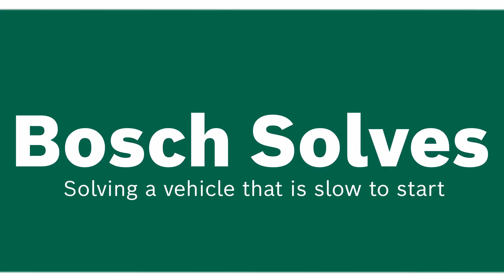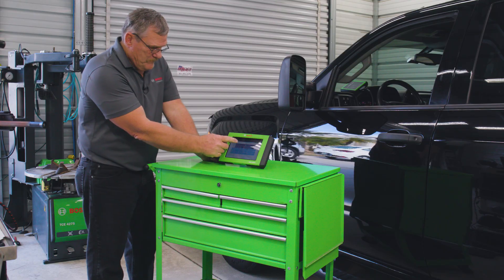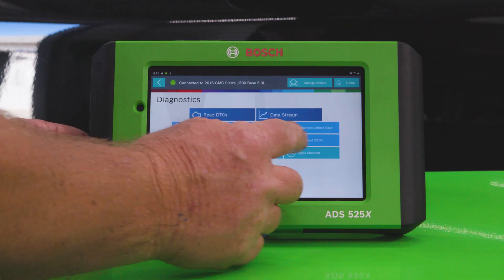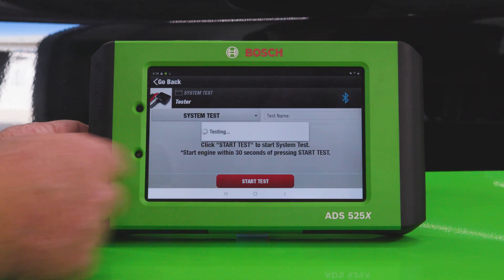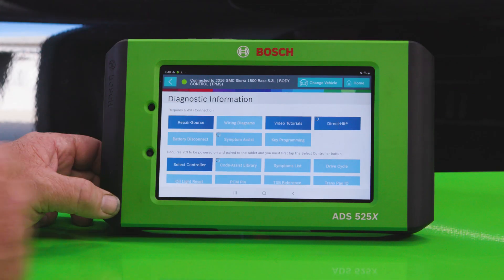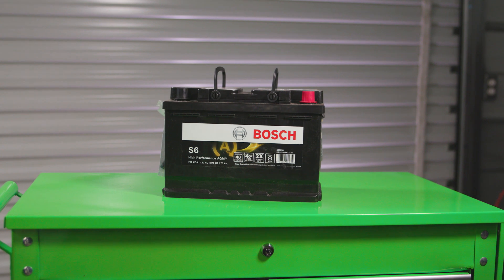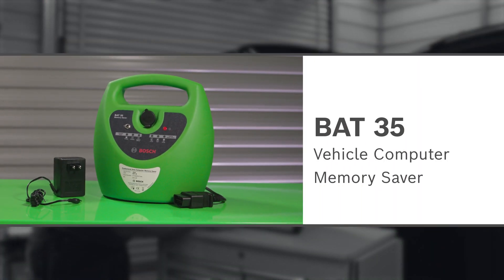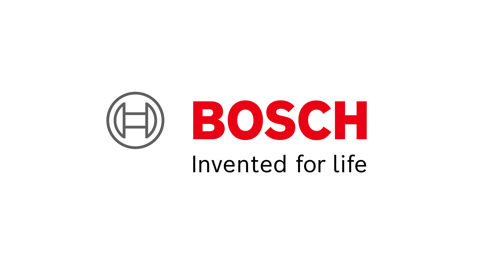Solving a vehicle that is slow to start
We’ll take a look at a vehicle that has is slow-cranking when trying to start by utilizing a Bosch ADS 525X or ADS 625X Diagnostic Scan Tool, the Bosch BAT 120 Battery and Starter/Charger System Tester, Bosch BAT 35 Vehicle Computer Memory Saver and a Bosch High Performance AGM Battery. See how BoschSolves real-world problems technicians see in their shop every day.